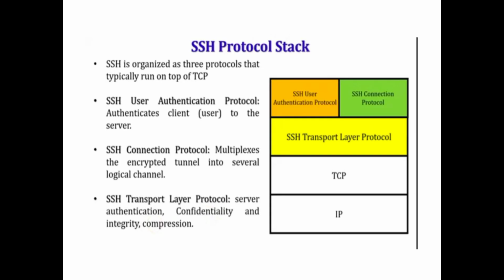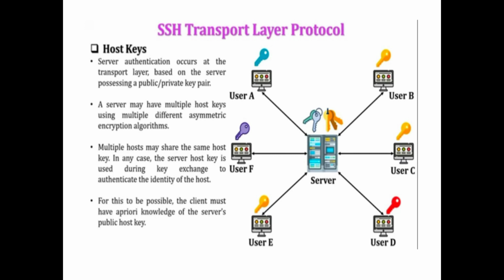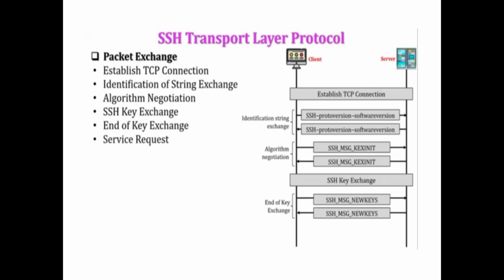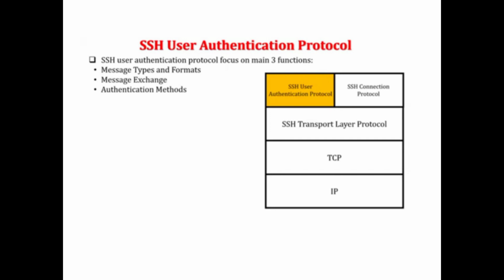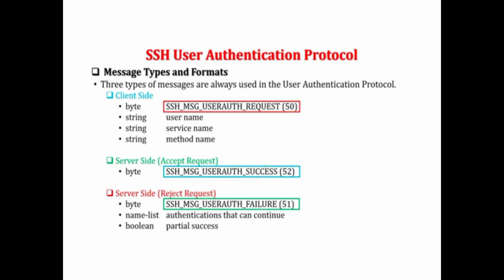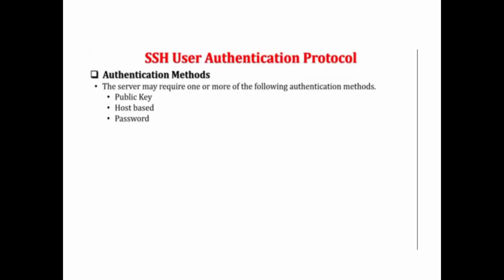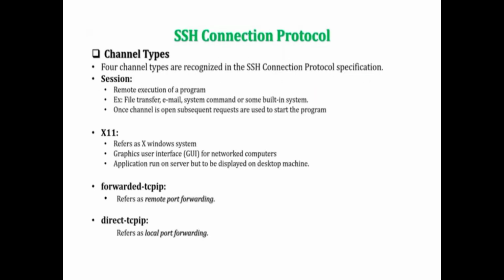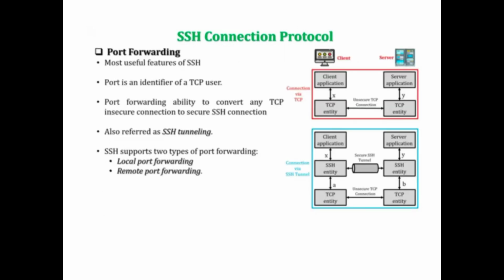Secure Shell (SSH) Network Security